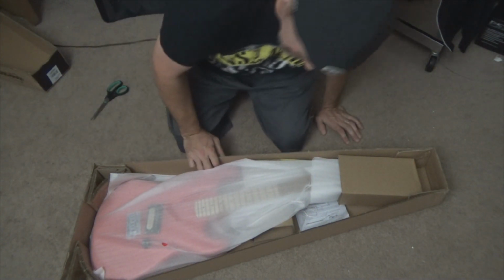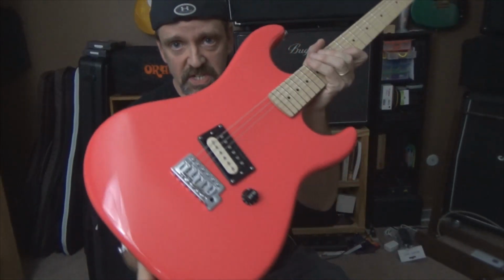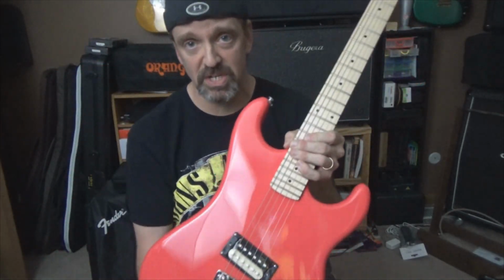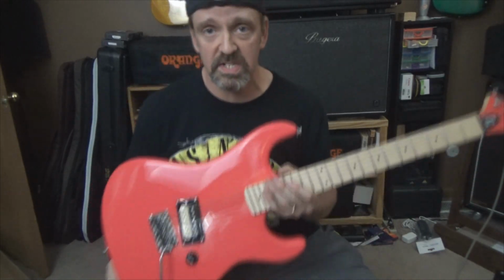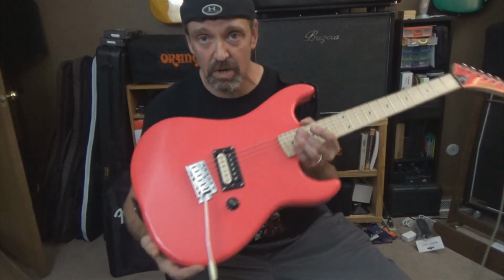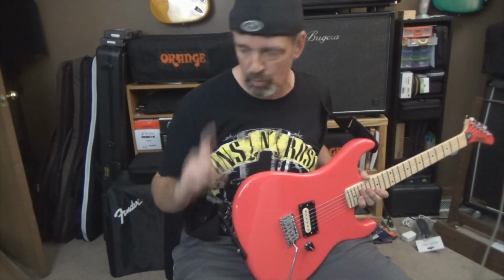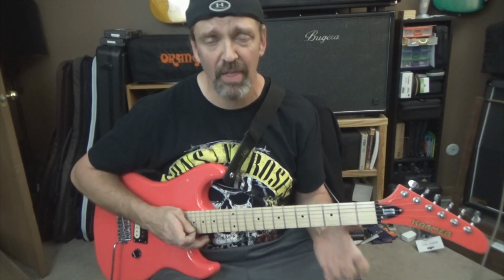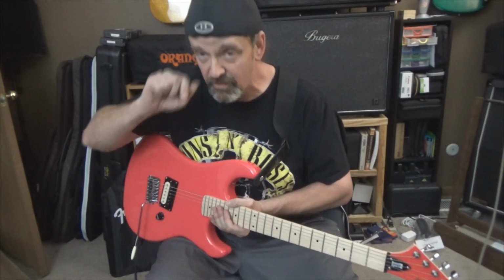WOW Affordable Kramer Baretta Special in Hot Pink...Yes Please!!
Hey what's up guys, Dave from 6StringStanger here again with another video! Hope you like the content.

All Donations will go back into the Channel for future videos such as more DIY Projects and Demos of Music gear.